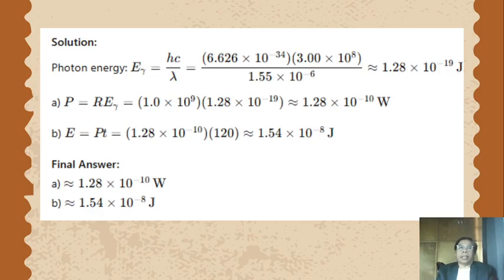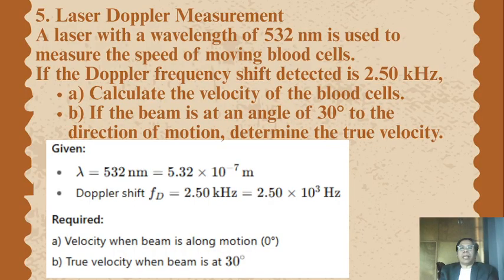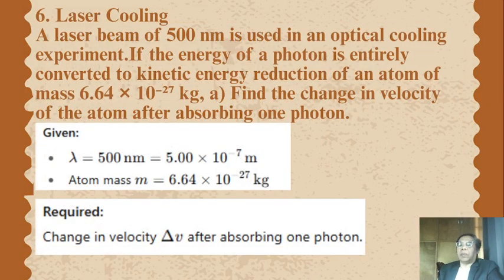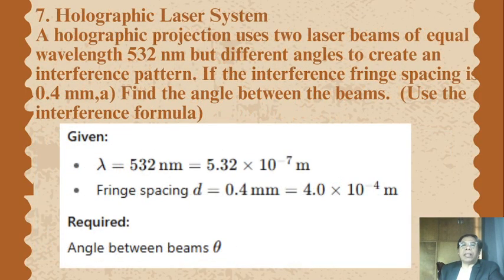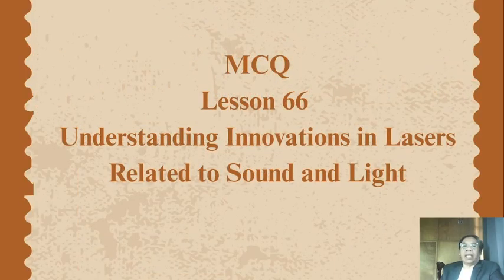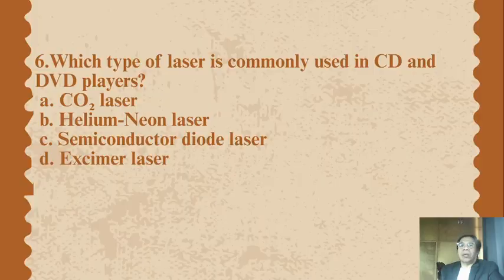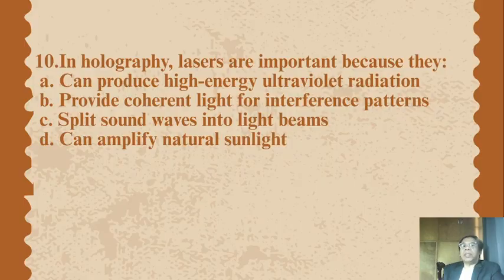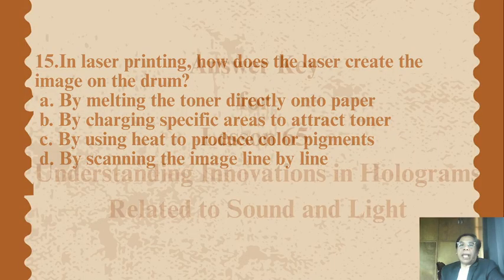Lesson 66 Part 3 Innovations in Lasers for Sound and Light| GRADE 11 SSHS | GEN SCI | QTR 1 PHYSICS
In this final part of the lesson, students will delve into future trends and research directions in laser innovations involving sound and light. The focus will be on emerging concepts such as quantum lasers, laser-assisted acoustic imaging, ultra-fast spectroscopy, and integrated photonic systems. Learners will explore how these advancements may revolutionize communication, healthcare, environmental monitoring, and space exploration. The lesson will also address ethical, safety, and environmental considerations surrounding laser technology, encouraging critical thinking about its responsible use in society.